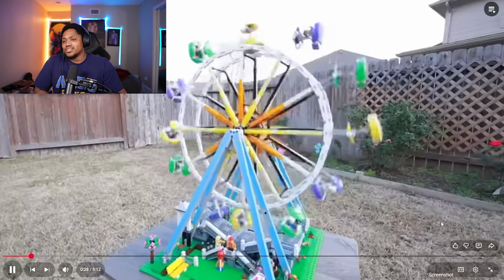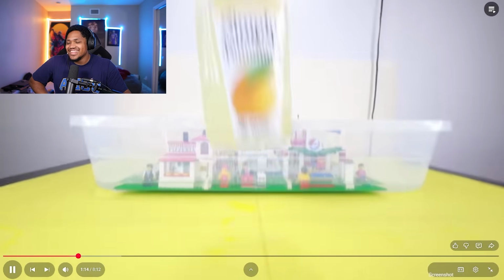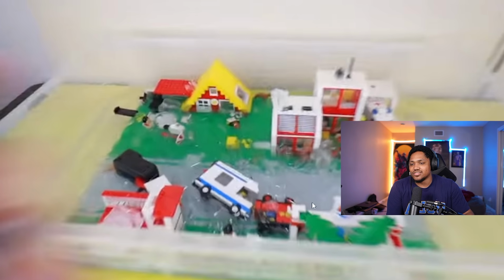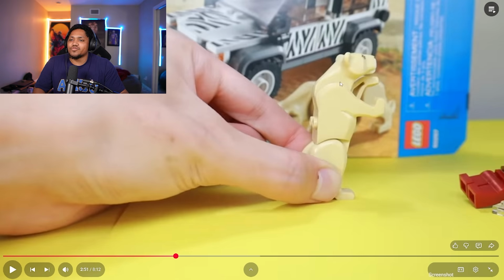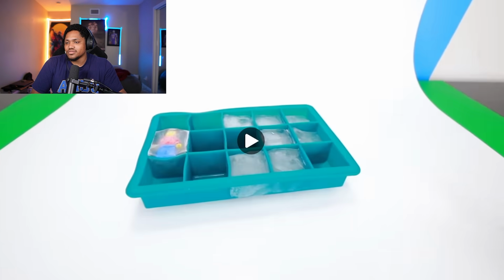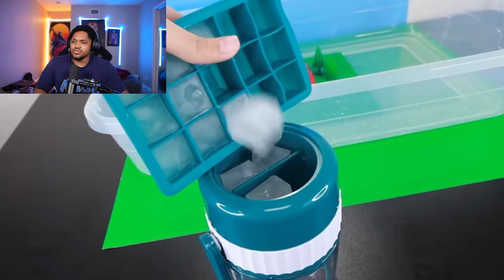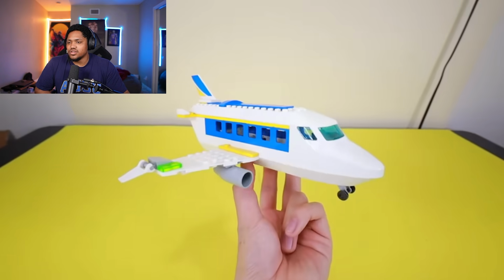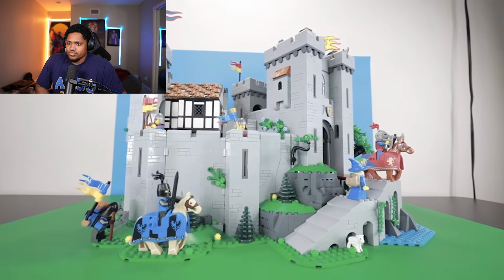Natural Disasters in LEGO..😳